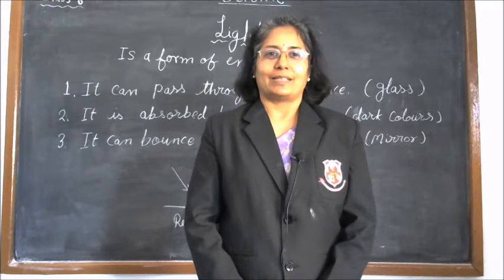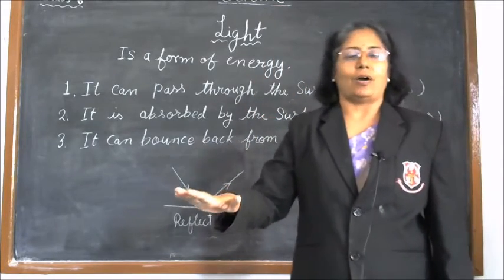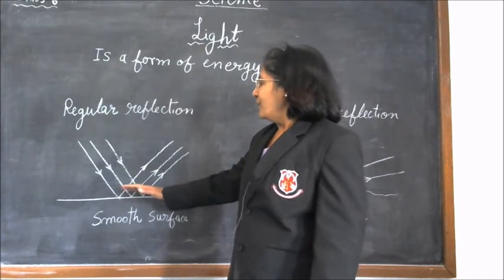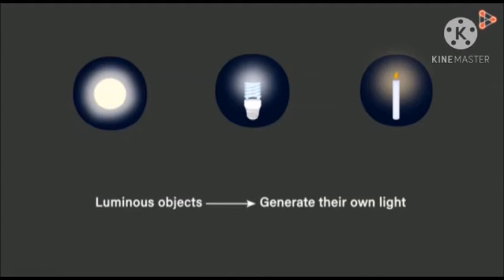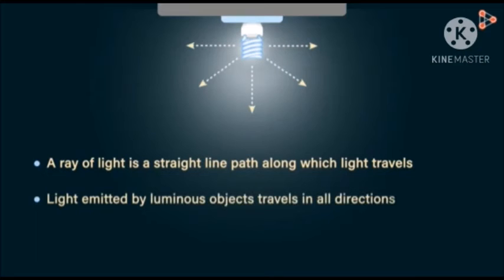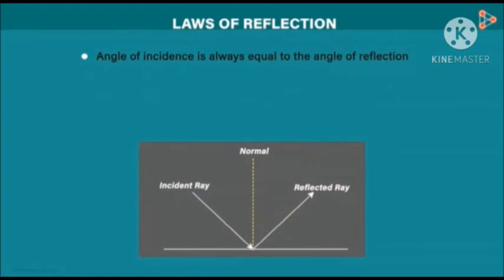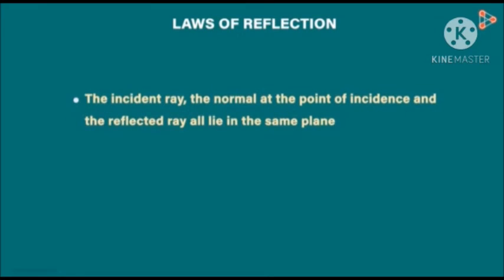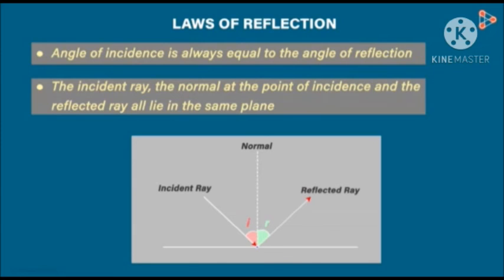Class VIII Science Topic Light